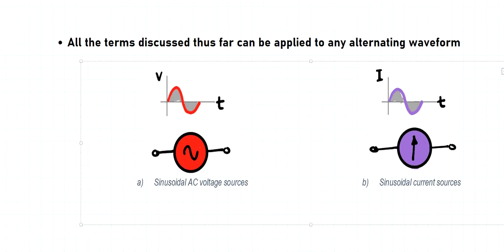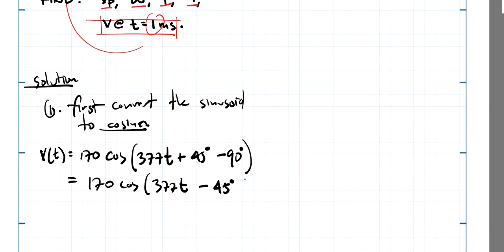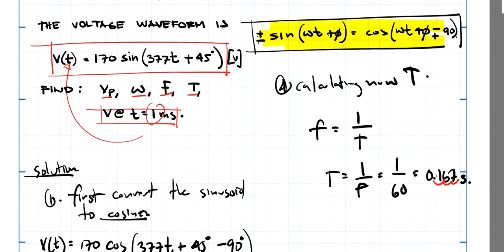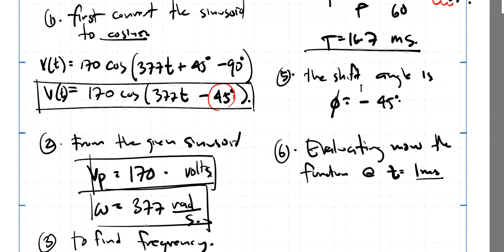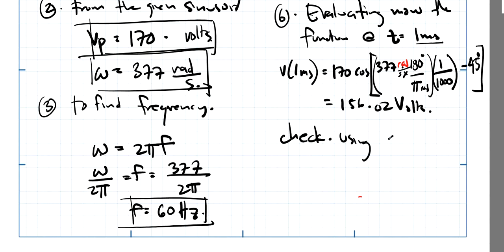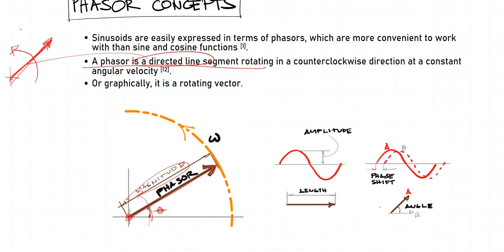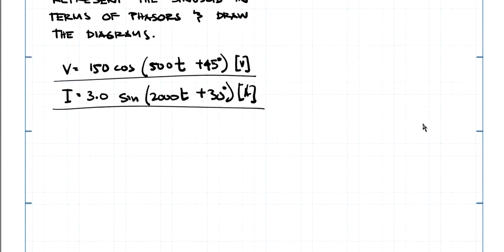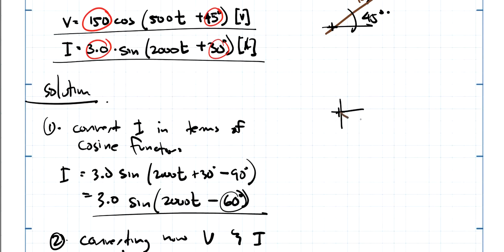Sinusoids to Phasors - (ABE164 - 04.02)